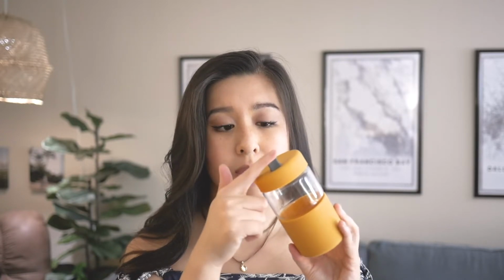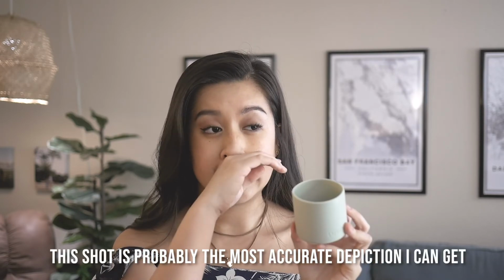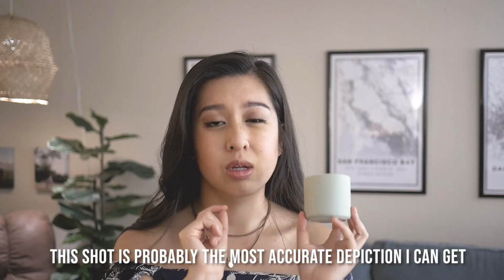BEST UNIQUE/REUSABLE Cup! 🥤| ft. Luxey Cup ASMR & Tips (Unsponsored)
There's just something about the sound of ice and liquid inside a glass cup encased and muffled inside a silicone outer layer that gets me going. I hope you enjoyed watching me pour and make different drinks and color combinations with the Original Luxey Cup. I'm secretly a kitchenware, cup hoarder/obsessed/addict, but I've finally found the perfect and my favorite cup...

NOTE: I mention in the video about hot liquids, I think I may just be extra sensitive to heat, but the Luxey IS designed for coffee! Please do not see this as a deterrent for these amazing cups!

I do a short little rave at the end just because I love the product so much. If you're interested in their cups, you can splurge on them (they are an AUS brand!). It took a few weeks for mine to arrive and I'm from the USA.

Timestamps
(0:00) - Intro
(0:01) - ASMR
(2:20) - Review

Featured:
Original Luxey in white, sage, and mustard
Charcoal stopper

Video is not sponsored in any way, I just love their products!